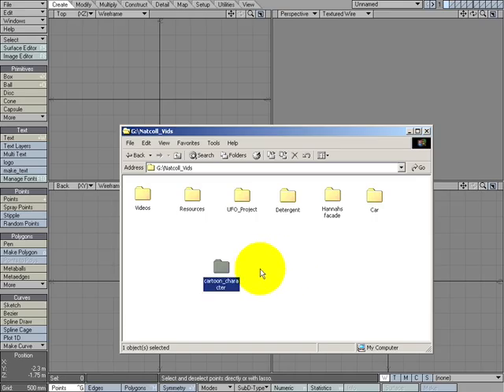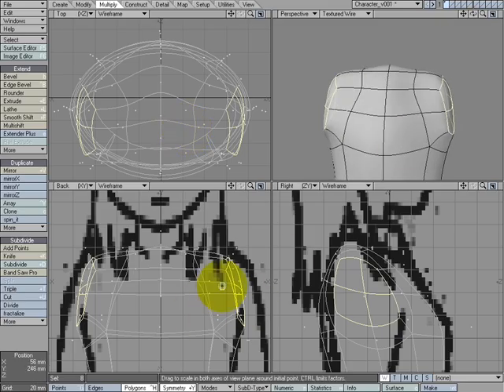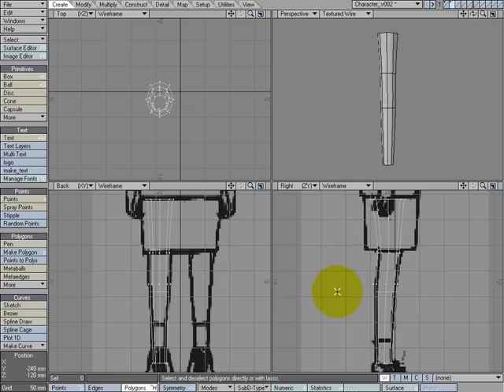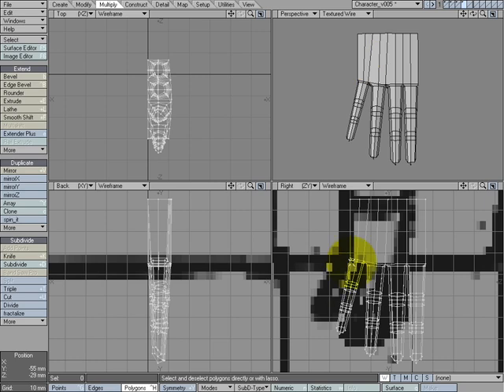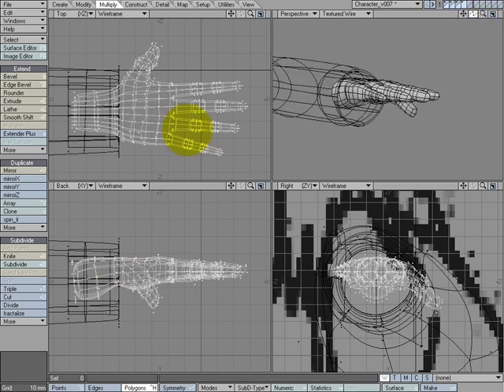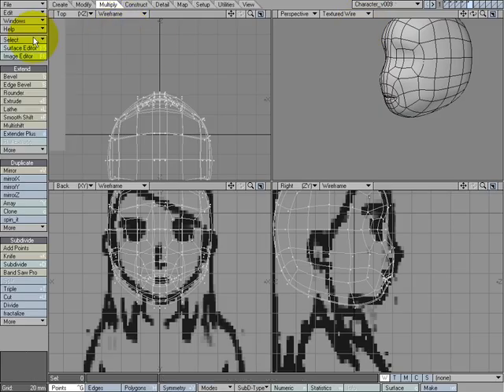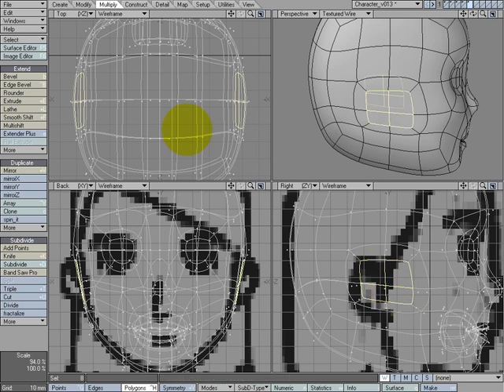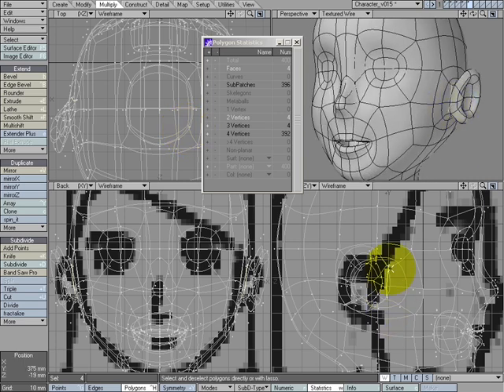Lightwave 3D Character Modeling